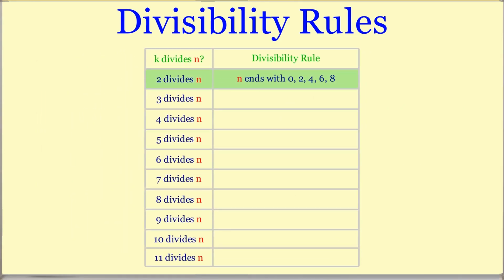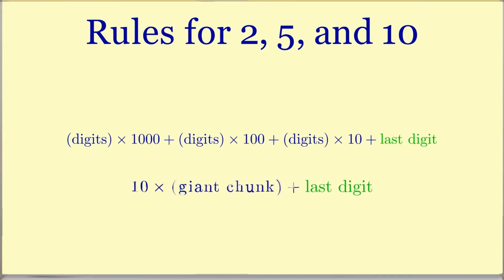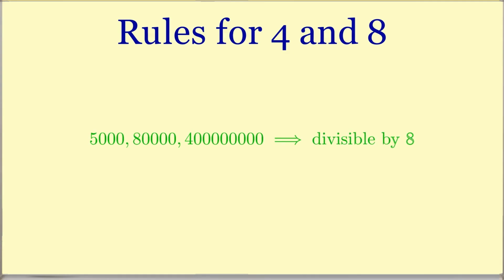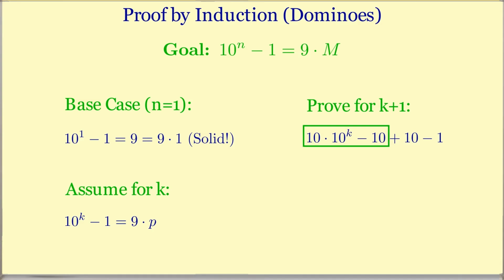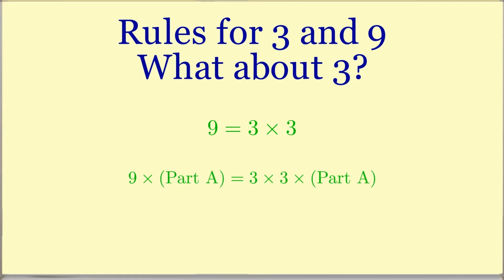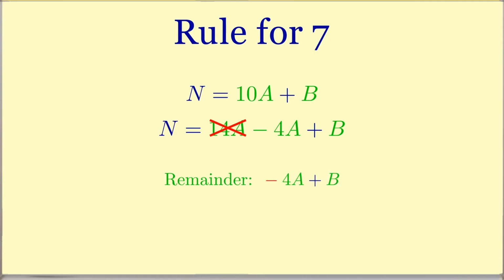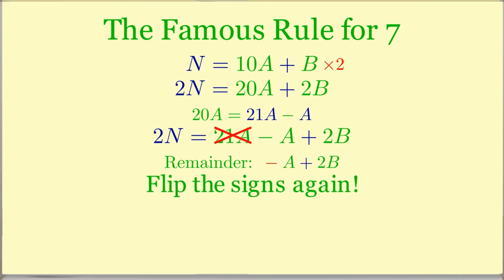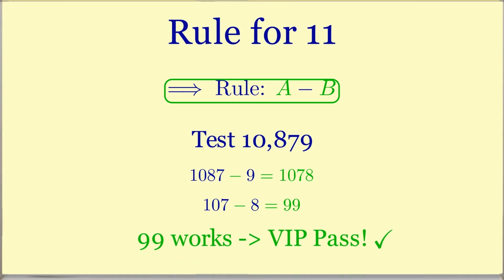Why Divisibility Rules Actually Work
Have you ever wondered why the divisibility rule for 3 is to "add all the digits",  while the rule for 2 is just "look at the last digit"?

In this mathematical journey, we don't just memorize the divisibility rules we tear them apart to see exactly how they work under the hood!

If you want to understand the beautiful logic hiding behind everyday math, you're in the right place.

We'll start by looking at the basic anatomy of a number,
and build our way up from the simple rules of 2, 5, and 10,
all the way to constructing the notoriously difficult rule for
7 from scratch.  Finally, we'll prove the rule for 11 using the exact same logic!

🔔 SUBSCIBE for more math secrets, tricks, and investigations!

👇Challenge
Think you've figured out the rules for 12 and 13 based on what we learned today? Write your proofs and answers in the comments below!

00:00 The Rules: An Overview
04:59 Rules for 2, 5, and 10
06:26 Rules for 4 and 8
11:34 Rules for 3 and 9
19:12 The Rule for 6
20:38 Rule for 7
30:14 Rule for 11